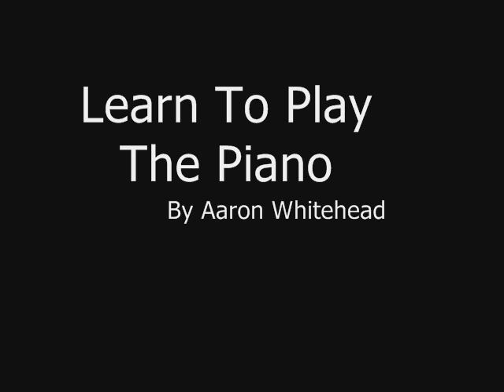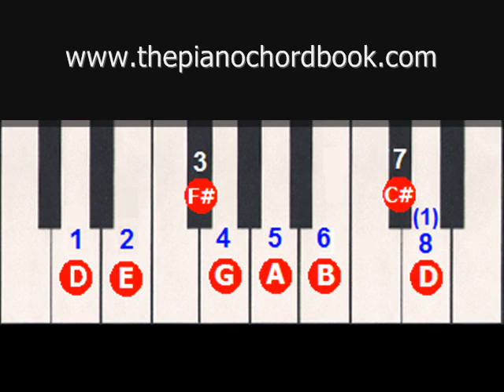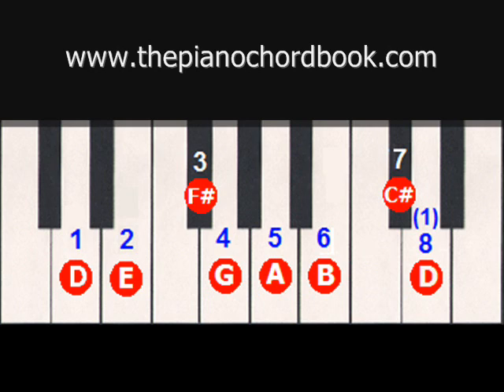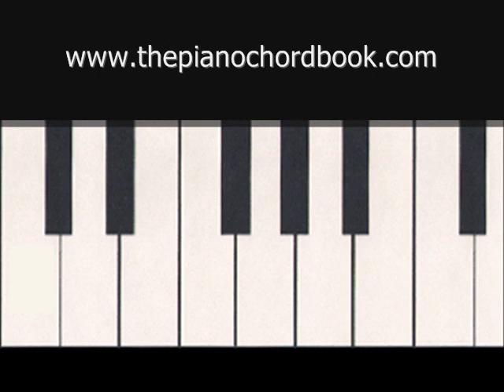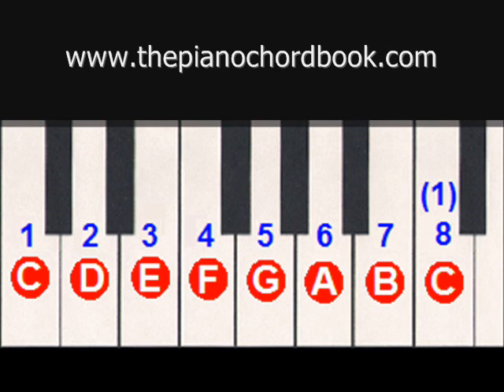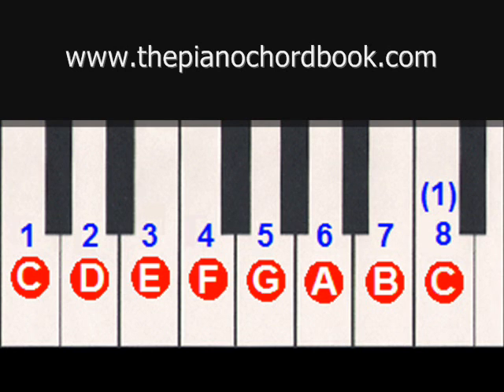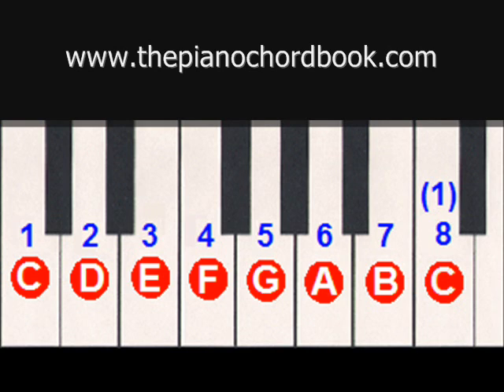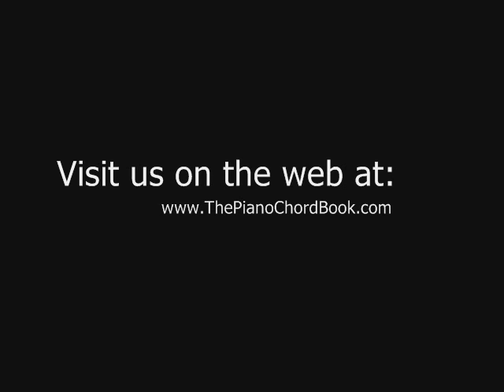How Chords Are Made (Lesson #3)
The focus of this 6 minute lesson is on learning how chords are made. If you want to learn how to make chords, this is the video for you! In this quick lesson, we discuss the relationship between scales and chords on piano in order to understand how chords are formed. The hope is you will learn how chords are made and how to use chords when you play the piano.

Learning to play the piano can be easy. The information in this video helps you learn how chords are made on piano. Starting from a beginner level, these series of videos advance in difficulty. Follow these simple steps to learn how to play the piano. You will be playing your favorite song, using chords or scales in no time.

A quick, fast, and easy guide to helping you learn to play the piano. Learn to play your favorite song like a pro!

If you find the background music for this video distracting please check out my updated video

Amazon Music: